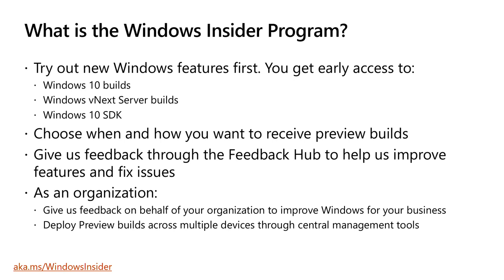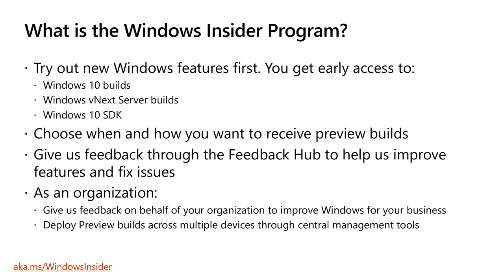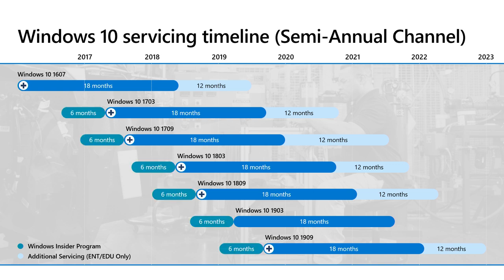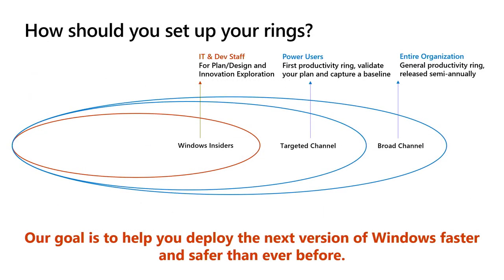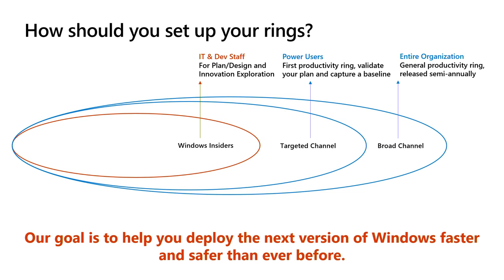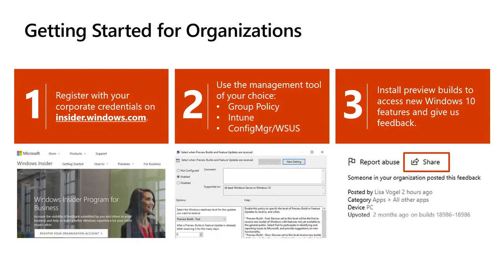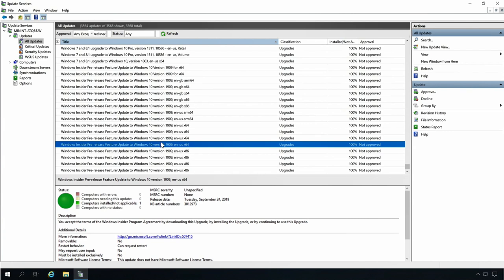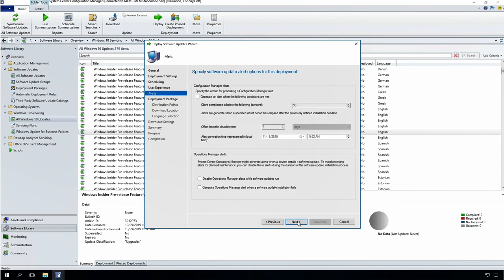Run your own Windows Insider Program with WSUS and Configuration Manager | THR3046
Start your Windows 10 deployment before everyone else! In this session, we introduce you to the Windows Insider Program, talk about how Microsoft validates Window 10, and show you how it can keep you up to date with the latest in Windows. Learn what the program is, how it will continue to evolve, and see how we flight early builds of Windows with System Center Configuration Manager and Windows Server Update Services (WSUS).